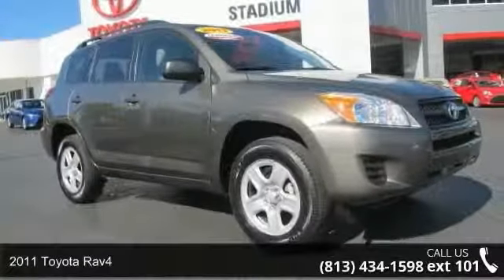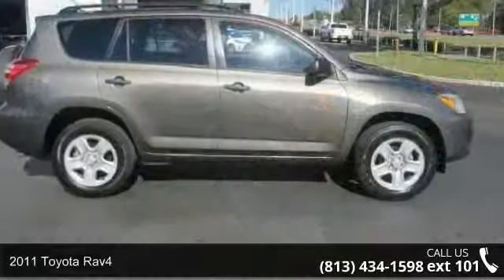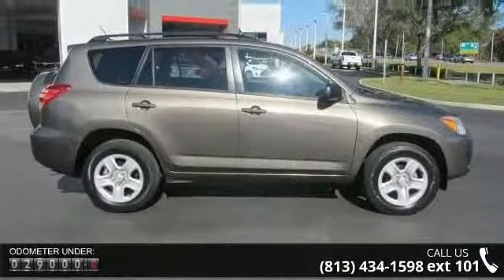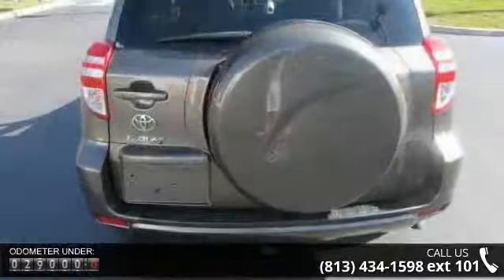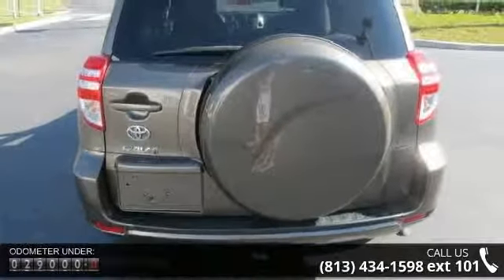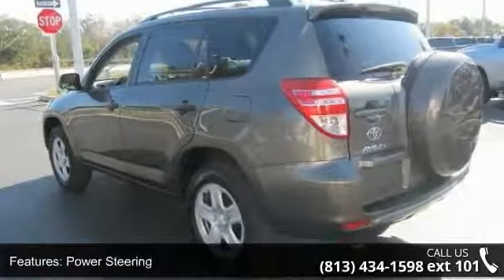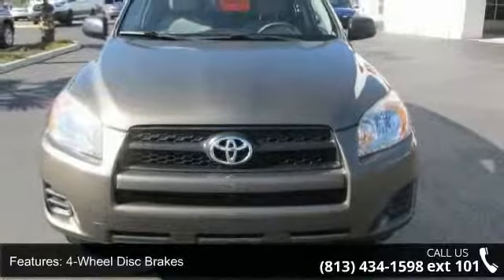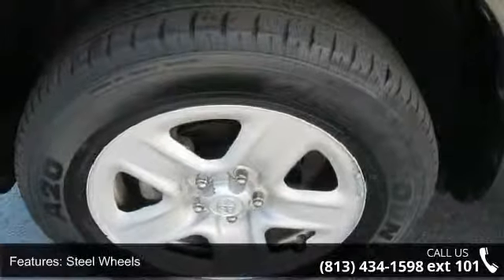2011 Toyota RAV4 - Stadium Toyota - Tampa, FL 33614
*Low Miles* *Carfax One Owner - Carfax Guarantee* *This 2011 Toyota RAV4 Vehicle Detailed *Please let us help you with Finding the ideal New, Used, or Certified vehicle, - Getting the best prices and incentives available and  Explaining purchase, lease, and financing options.* *Stadium Toyota Scion prides itself on value pricing its vehicles and exceeding all customer expectations! The next step? Give us a call to confirm availability and schedule a hassle free test drive! We are located at: 5088 N Dale Mabry Hwy, Tampa, FL 33614.*